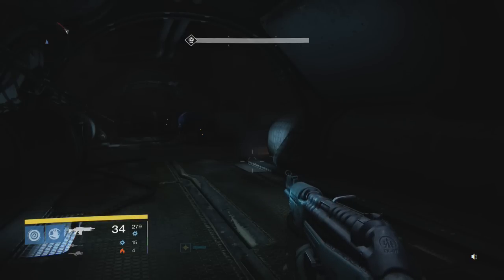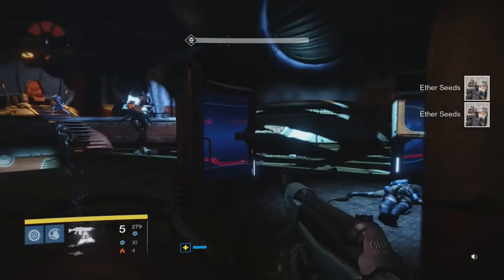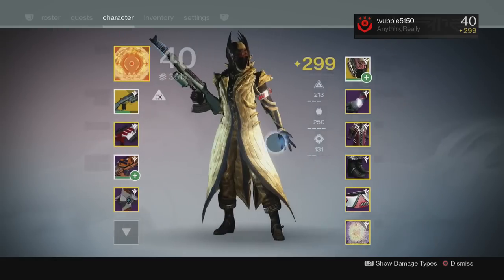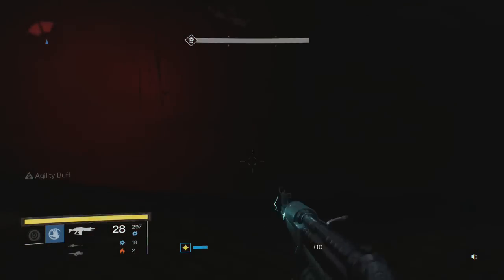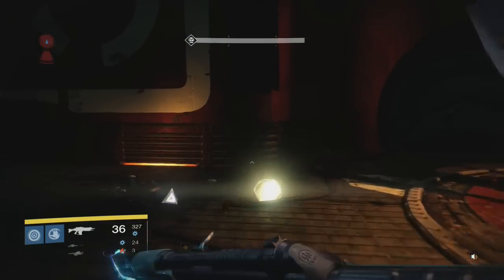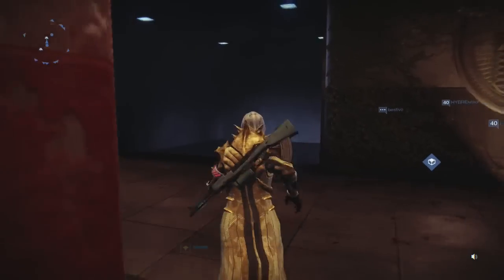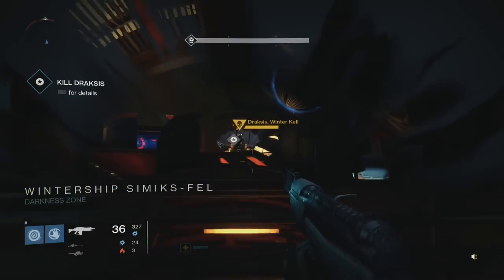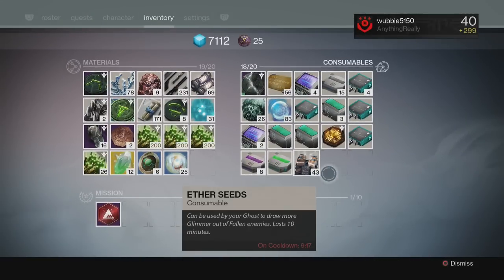DESTINY BEST EXOTIC ENGRAM FARM